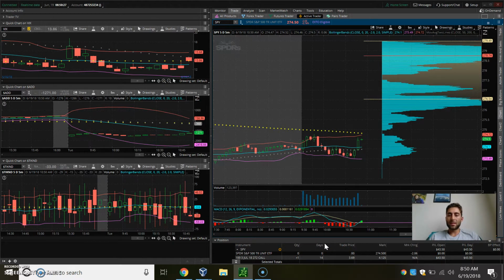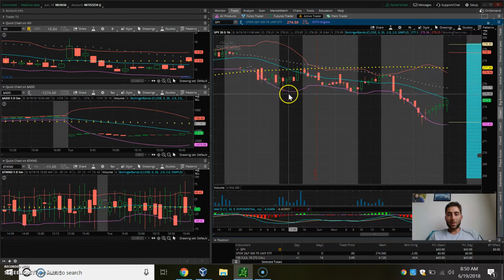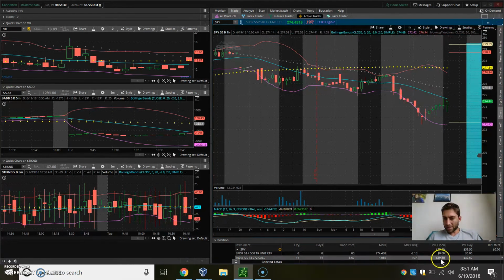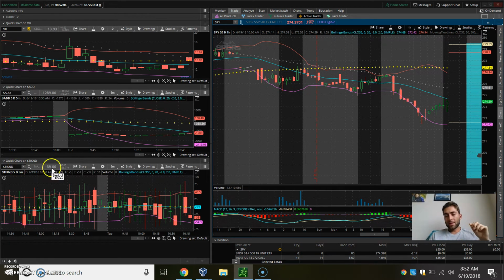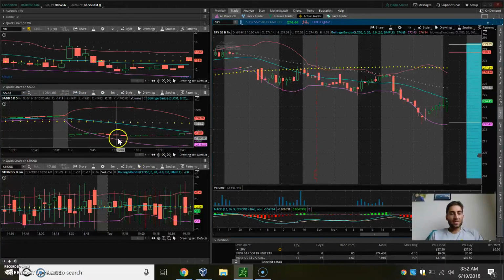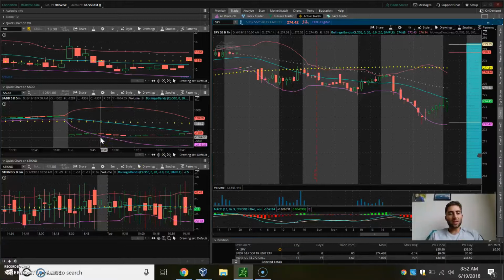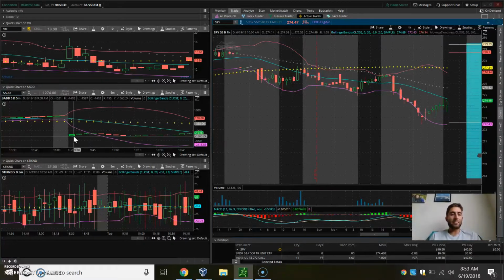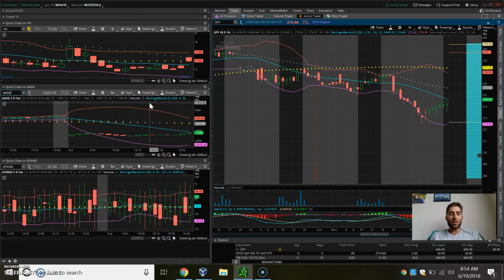How to read market internals for the index